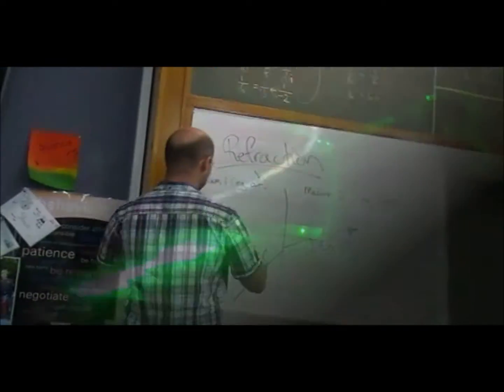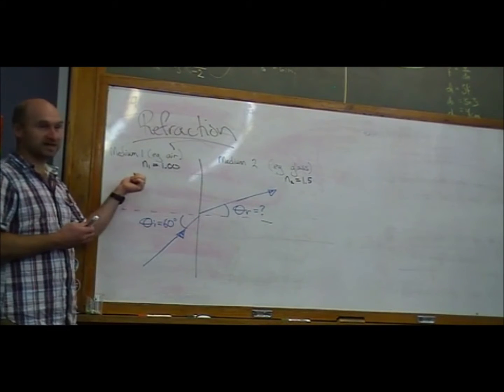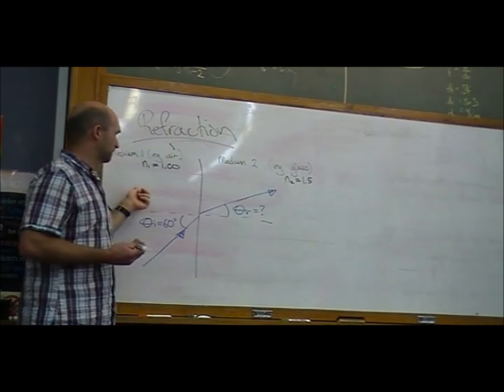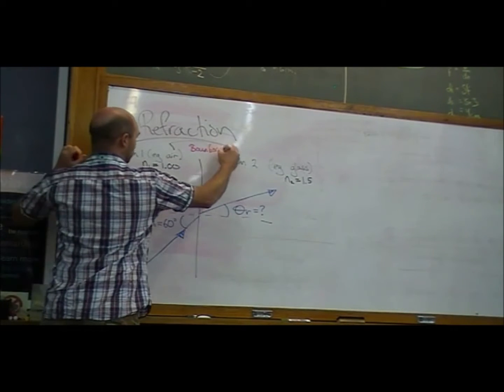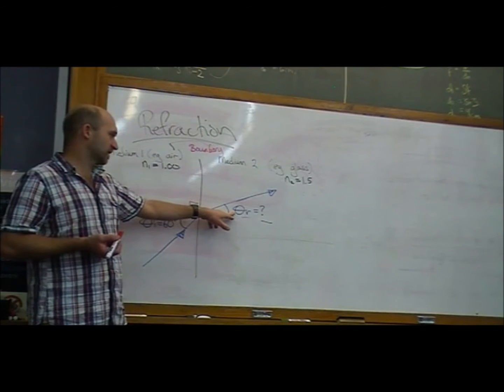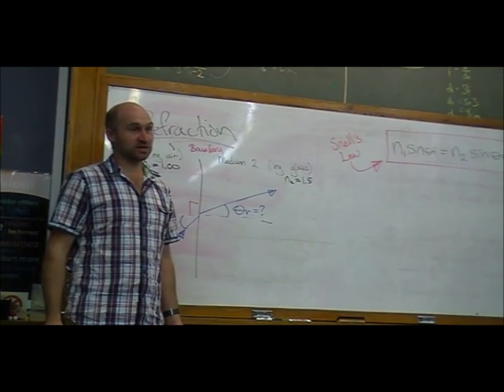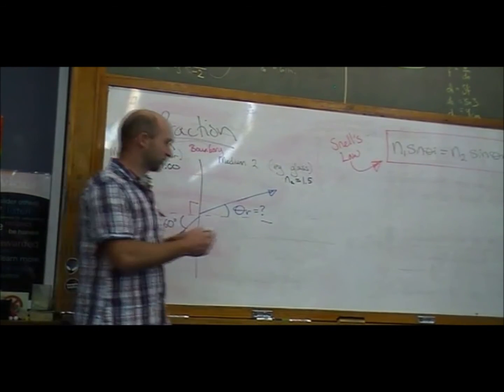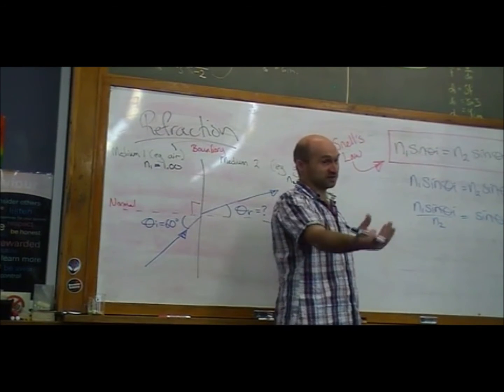Level 2 Physics - Waves and Optics - Refraction and Snell's Law